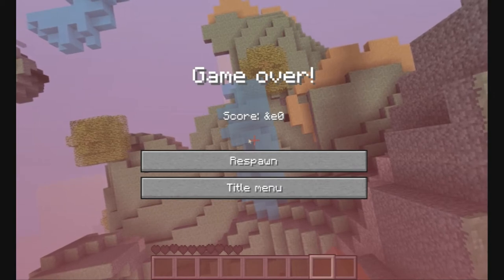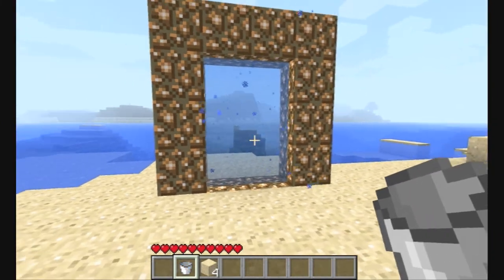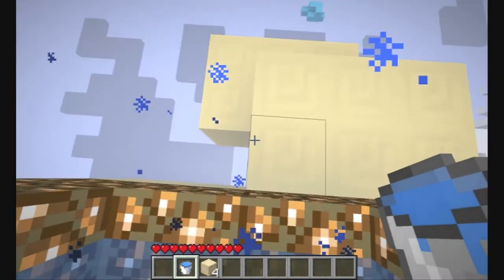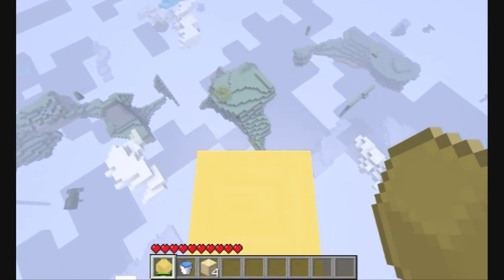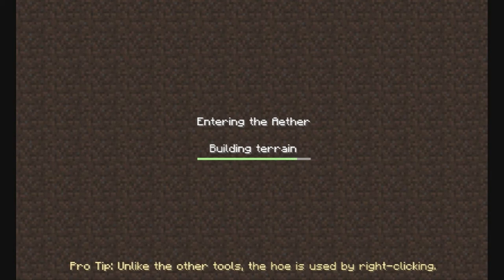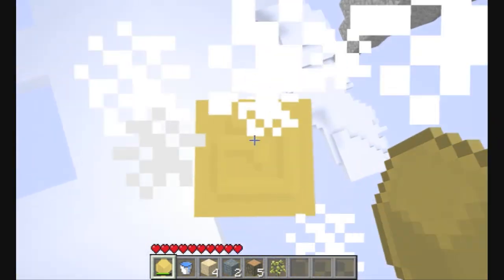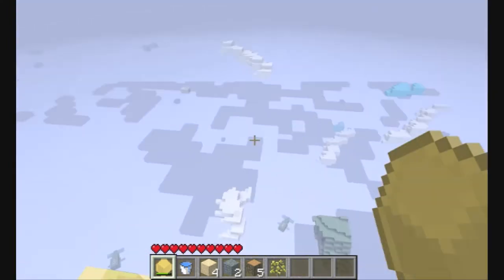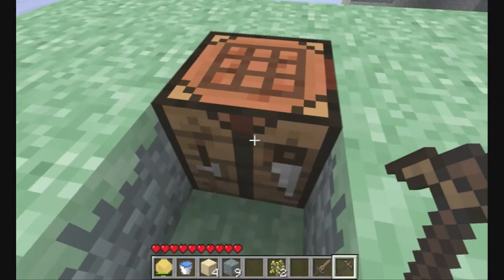MINECRAFT: Let's Play - AETHER MOD - Episode 1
Part one of Our lets play!